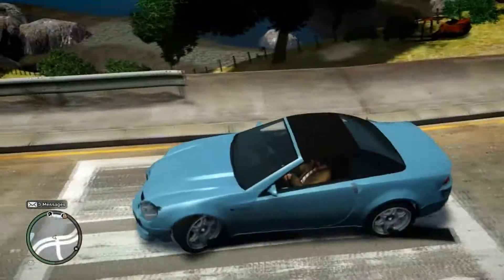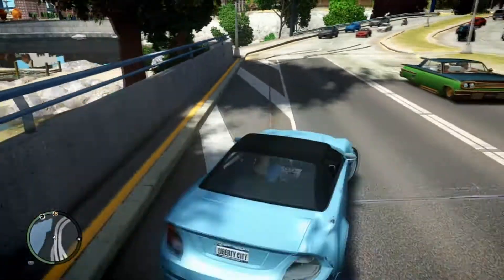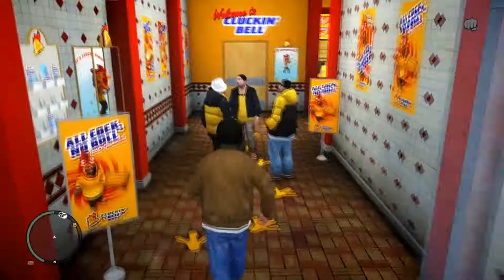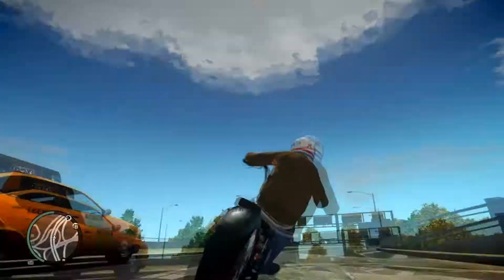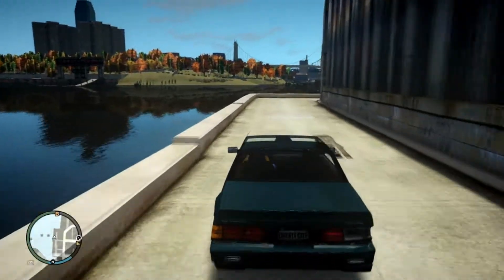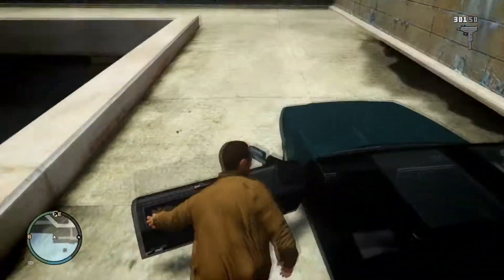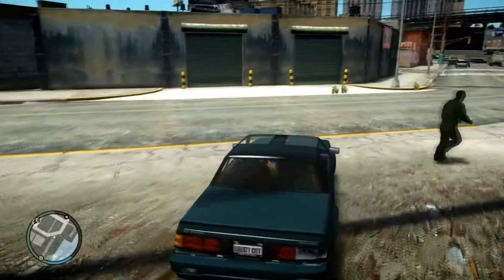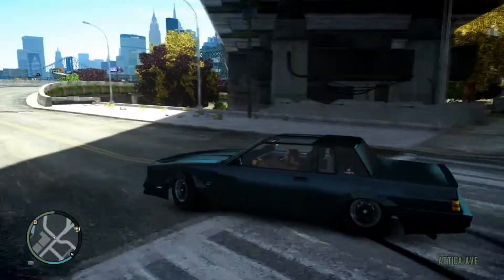GTA IV - QUICK UPDATE AND MODS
My Purpose Is To Entertain People Who Like To Watch Funny/Silly Content. I Like To Edit Videos And See What I Can Make Out Of Them.

THE TVZ SHOW
THE TVZ SHOW
THE TVZ SHOW
thetvzshow
thetvzshow
thetvzshow
gta iv
gta iv
gta iv
funny moments
funny moments
funny moments
drifting
drifting
drifting
update
update
update
mods
mods
mods
porsche sports classic
porsche sports classic
porsche sports classic
konigsegg agera
konigsegg agera
konigsegg agera
biking
biking
biking
commentary
commentary
commentary
gta 4
gta 4
gta 4
pc
pc
pc
gameplay
gameplay
gameplay
walkthrough
walkthrough
walkthrough
icenhancer 2.1
icenhancer 2.1
icenhancer 2.1
ferarri
ferarri
ferarri
how to lower car